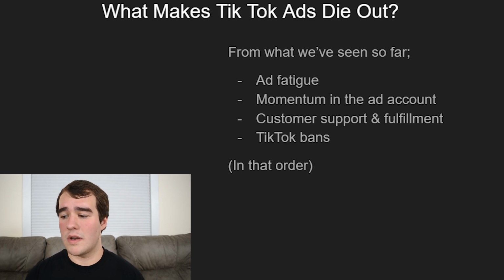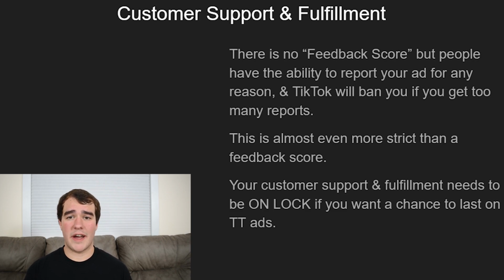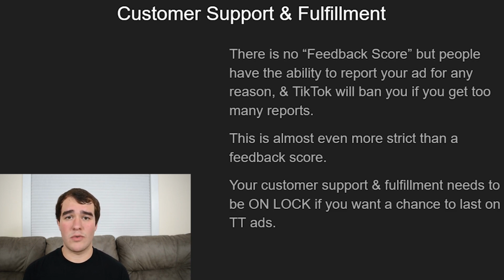How To Stop Your TikTok Ads From Dying Out After 7 Days...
Everybody keeps telling me, they will find a winning product on TikTok ads & Shopify then after a week of running it will lose all of its momentum & die out. There’s multiple reasons that this happens; Ad fatigue, ad account momentum, Customer support & fulfillment & ad account bans. In this Free TikTok Ads Training, I will go in depth on each of these common problems & how you can avoid them and ultimately scale products a lot higher while remaining more profitable. This one is a MUST SEE, because TikTok Ads for dropshipping are a lot different than Facebook Ads for drop shipping& if you try to treat them the same, you will lose.